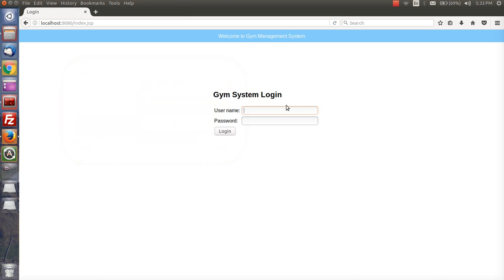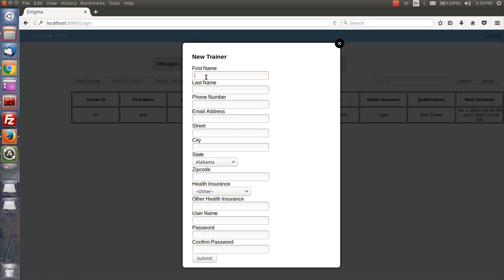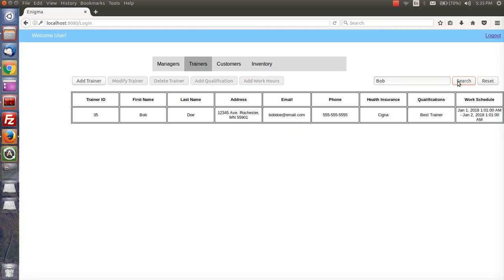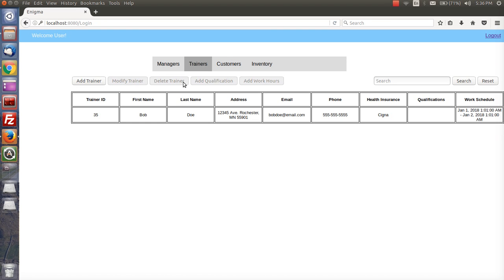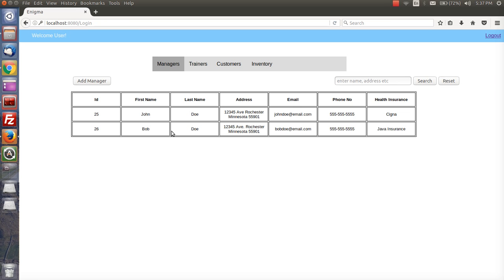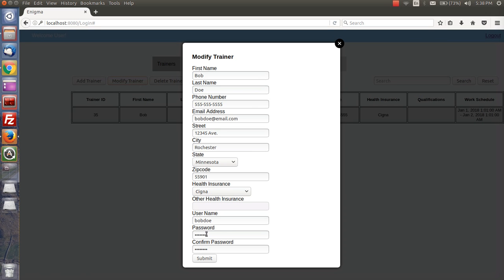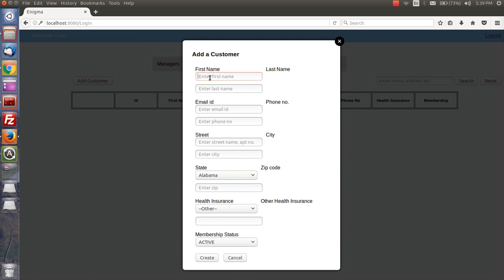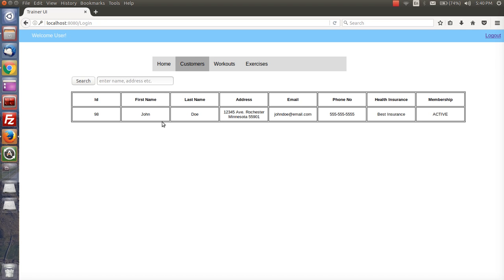Gym Management System - Project 3.0 Demo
This video provides a short demo of the gym management system as part of project 3.0 deliverable.